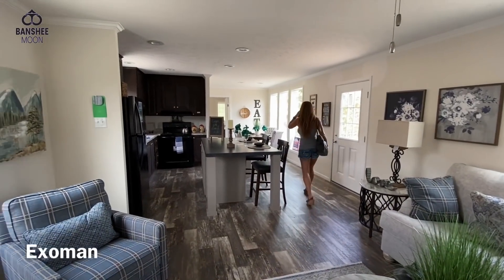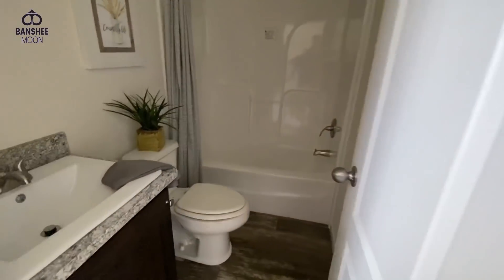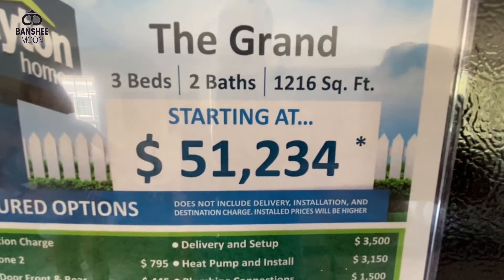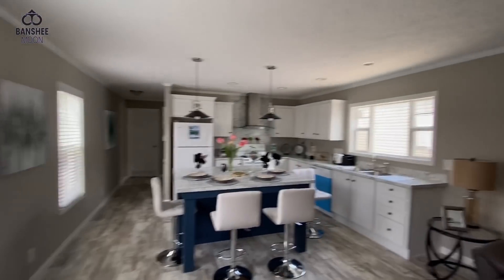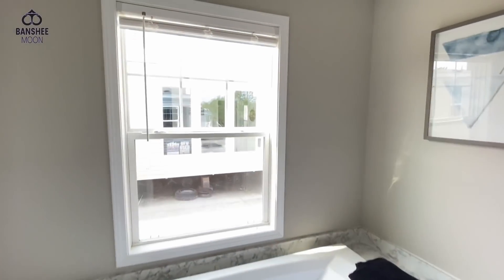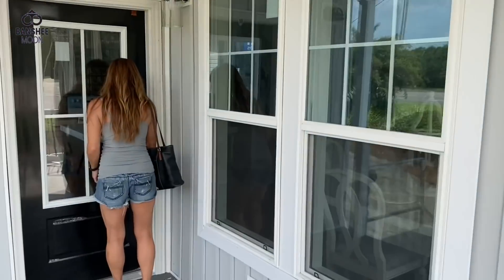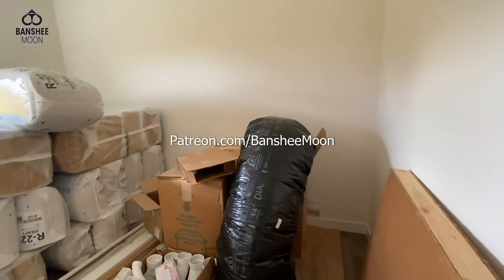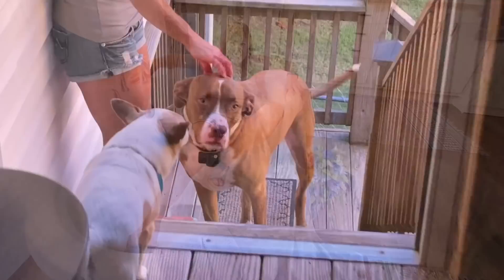MOBILE HOME FOR SALE || Warren Buffet's Single Wide Trailers || Clayton Homes.